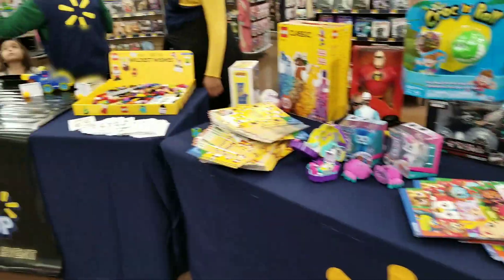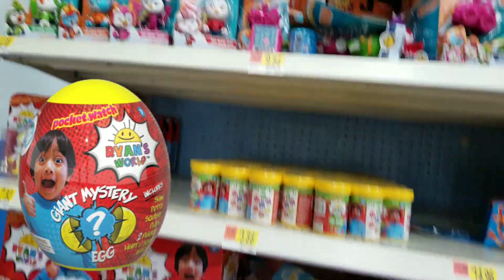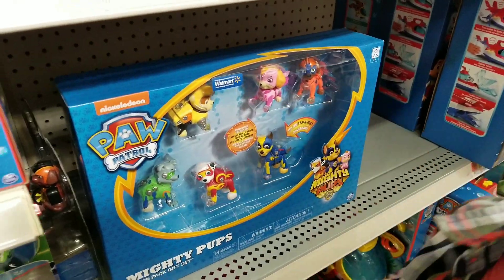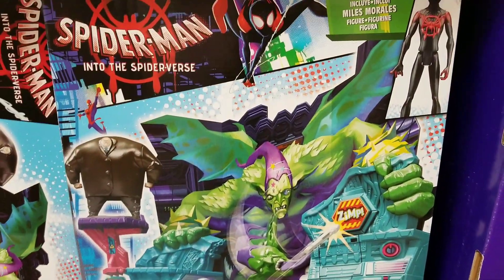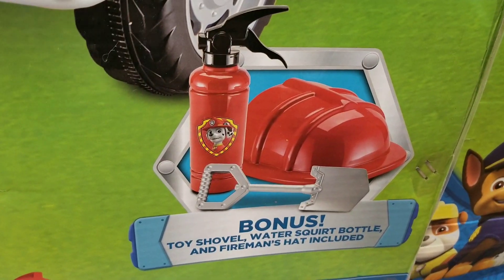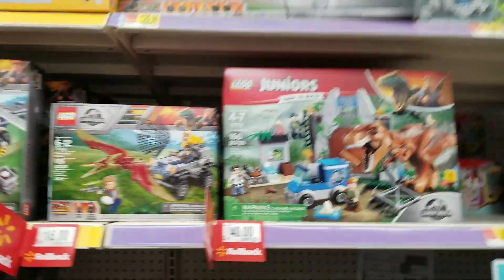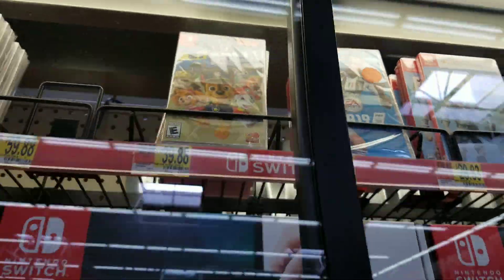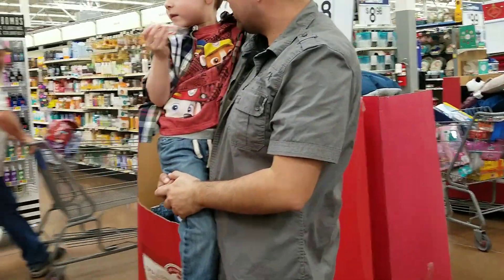Popular TOYS for BOYS Christmas 2018 Kids | Walmart Best Toy Shop | Paw Patrol Spiderman Pokemon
Popluar toys for boys christmas 2018 at Walmart Best Toy Shop! Gift guide for what to get kids at Walmart for the best, most wanted, popular and favorite toys.

We stopped by the Walmart Best Toy Shop at Walmart this past Saturday and decieded to make a list of our favorite toys.  We also got to take a picture and visit with Santa!!  It was so much fun!

Paw Patrol, Bey Blades, Spiderman, Pokemon, Pikachu, Thomas the train and PJ Masks.

We love toys and wanted to share in case someone is not sure what to buy for their family member or friends kids about Aarons age.  These are Aarons top best christmas 2018 toys.  This is just for fun and don't consider ourselves experts. Popular boys toys at Walmart 2018.  This Christmas toys for boys gift guide for Walmart are our top picks!

Walmart toy gift ideas and most wanted toys for what to get for boys. Kids favorite toys at Walmart 2018.

The Pikachu Action Toy and Paw Patrol Mighty Pups are Aarons favorites of all of them.  Walmart has toys that kids want for 2018.  Give popular most wanted toys for kids!

Tis the season to shop at Walmart Americas Best Toy Shop for Christmas gifts for boys and girls.  These gift ideas are perfect for uncles, brothers, cousins etc.  Merry Christmas!

Many stores have many toys, we like Walmart because its pretty affordable and we are always there!

These gift suggestions are for little boys/little kids about 8 years old or younger.  Toys are for kids, we titled this way for searchablity.  Best toys to give kids on Christmas 2018 at Walmart best toy shop.